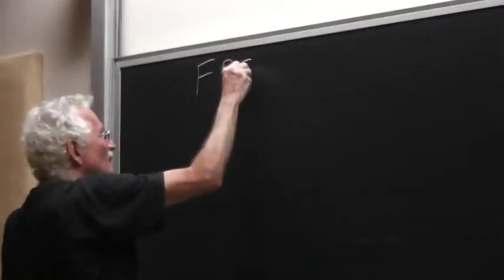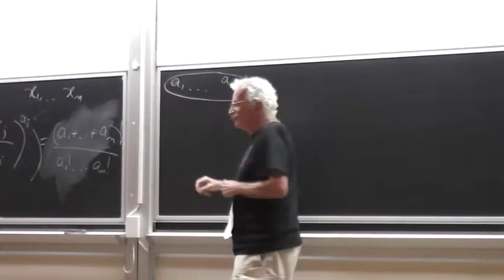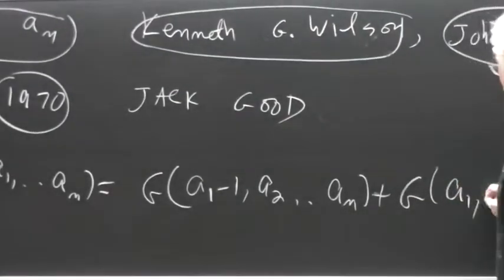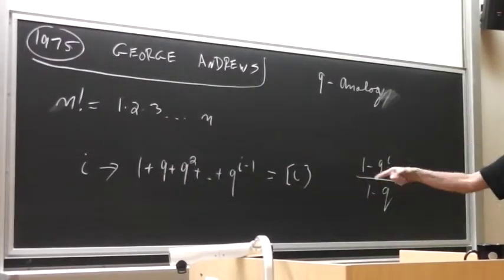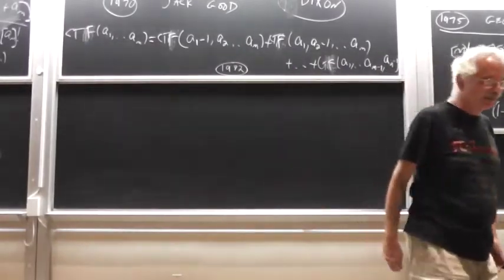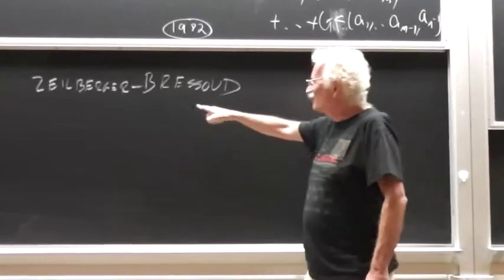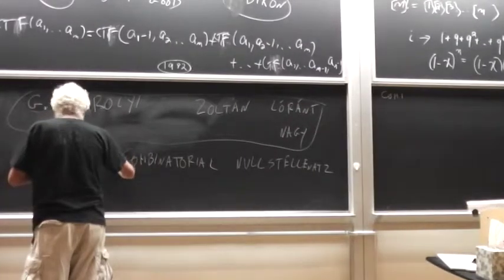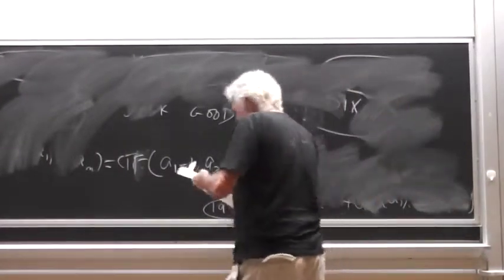Gyula Karolyi and Zoltan Lorant Nagy's BRILLIANT Proof of the Zeilberger-Bressoud q-Dyson ... Part1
Place: Hill 705
Speaker: Doron Zeilberger, Rutgers University
Title: Gyula Karolyi and Zoltan Lorant Nagy's BRILLIANT Proof of the
Zeilberger-Bressoud q-Dyson Theorem